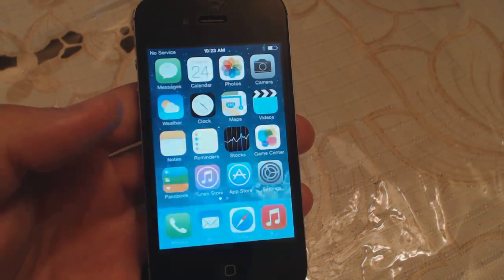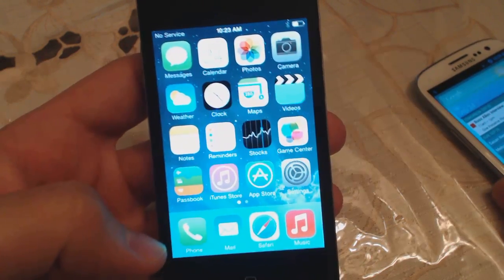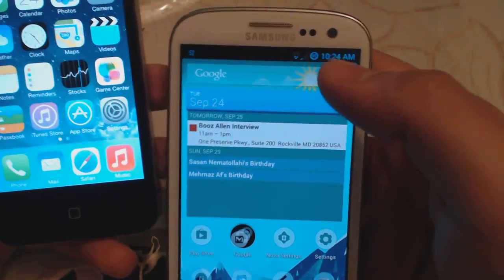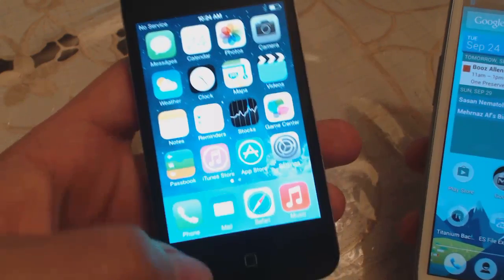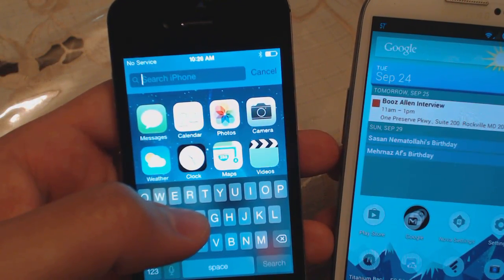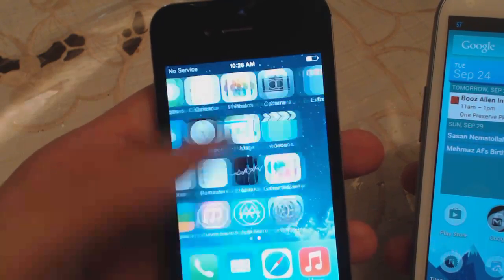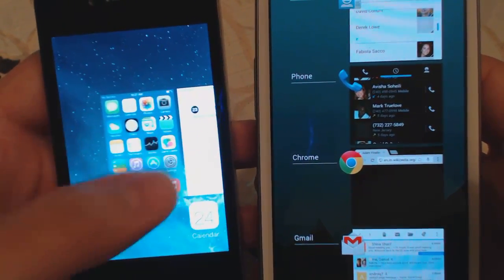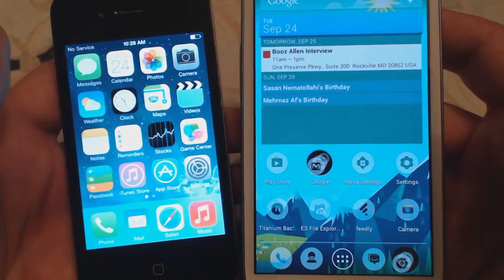Android Features in iOS 7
In this video we look at some of the Android features that were incorporated into the new iOS 7 software from Apple.